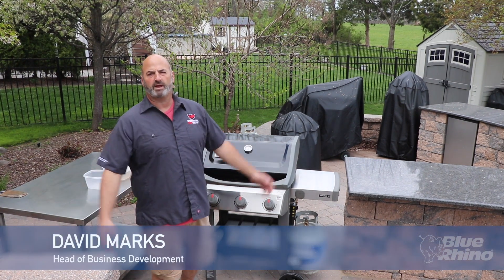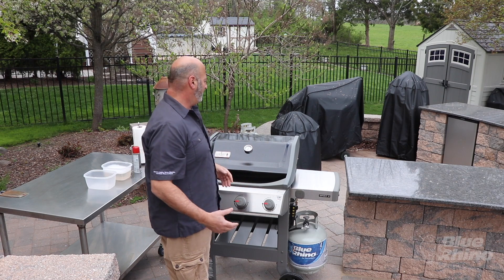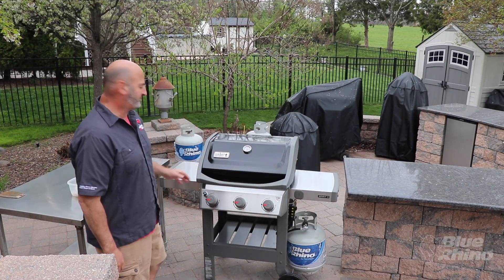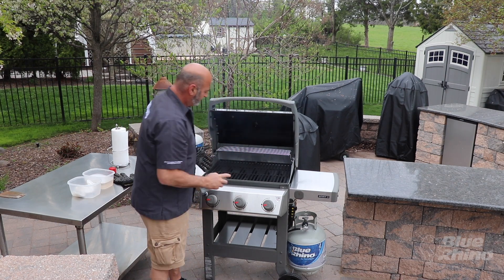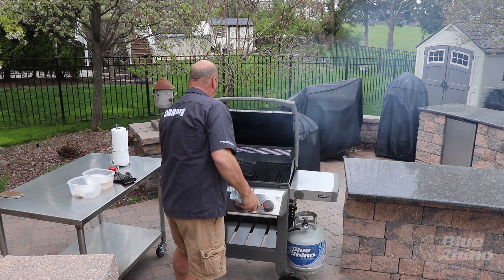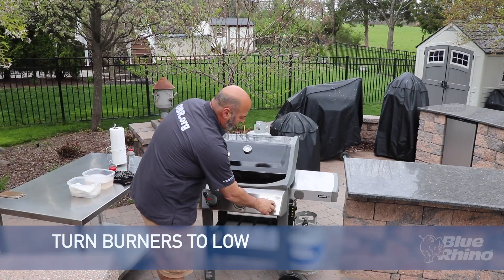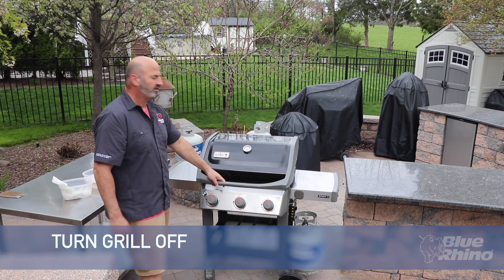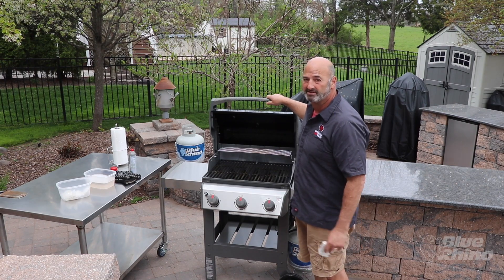Grilling Tip: Preparing Your New Grill | Blue Rhino and Operation BBQ Relief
This recipe is as easy as 1, 2, 3! Just use Operation BBQ Relief's SPG Rub. That's salt, pepper, and garlic - all you need to bring out the incredible flavor of these juicy, certified Angus Beef Ribs.